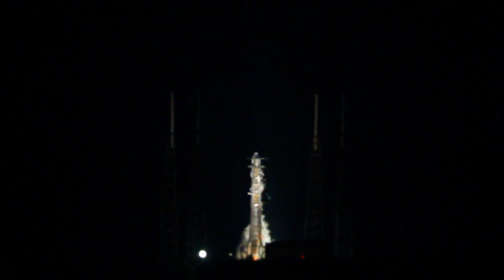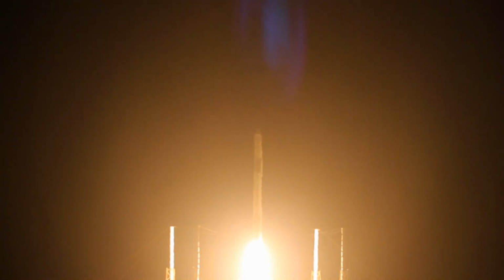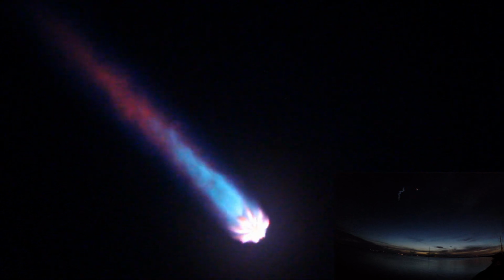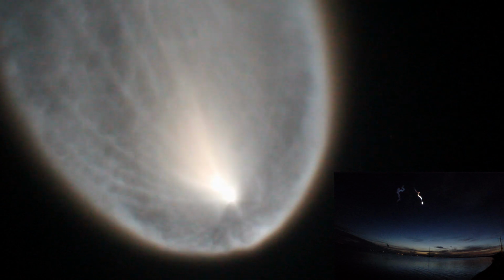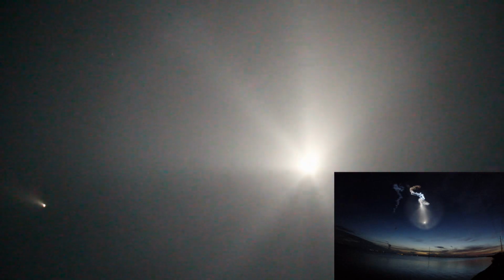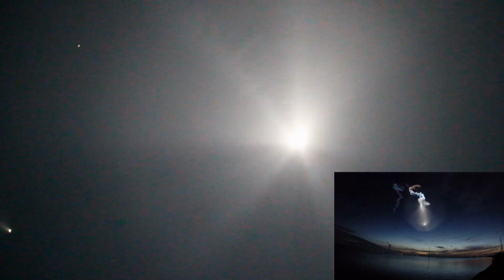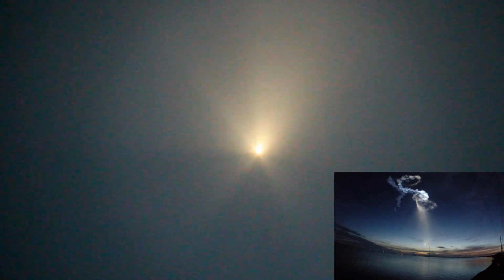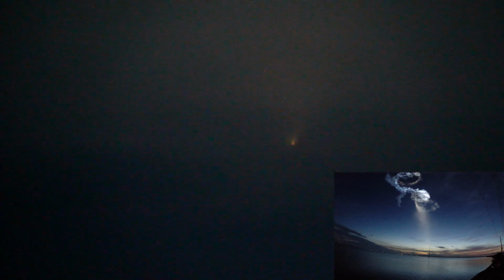CRS-15 Gorgeous Sunrise Launch!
Up in the sky, it's a UFO, it's an alien invasion, no it's SpaceX's Falcon 9 rocket launching the CRS-15 mission to deliver cargo and supplies to ISS!  The timing was just right for the rocket to fly up into sunlight while it was still twilight on the ground below resulting in a beautiful display of sunlit rocket exhaust towards the end of the first stage burn.

Tracked with my custom Teletrak software and an 8" LX200 Classic.  Captured with a Canon T5i.  Widefield footage courtesy of Reds Rhetoric using a GoPro.